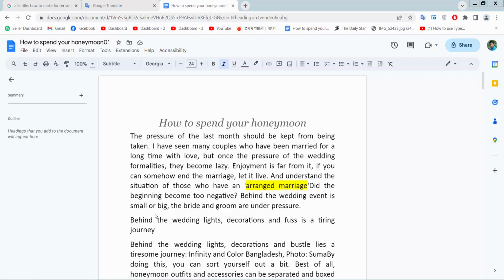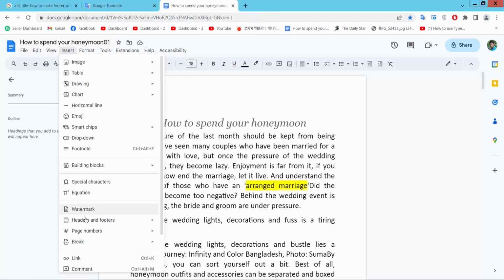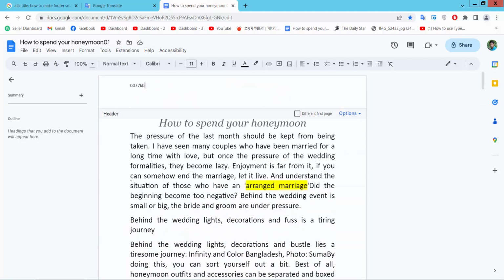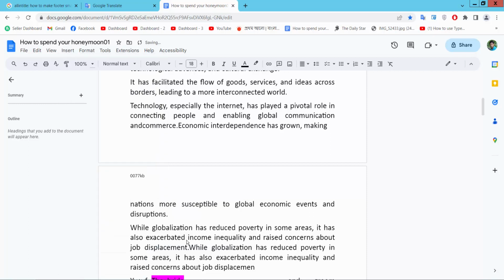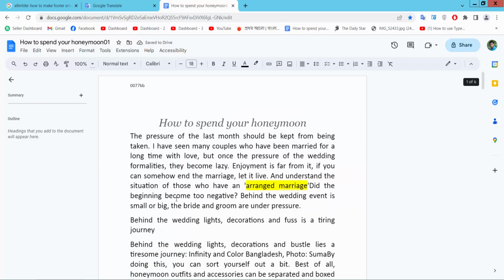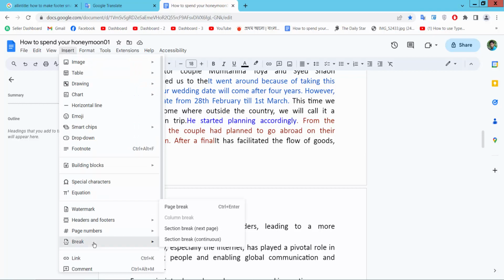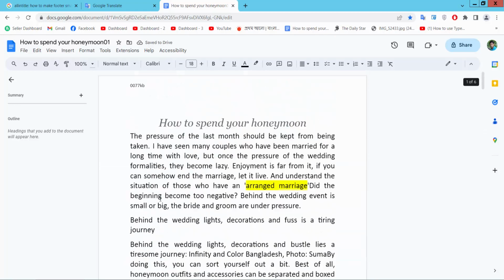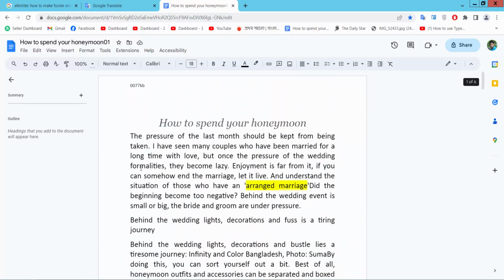How to make all the header different on each page in google docs app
Hello everyone, Today I will show you, How to make the header different on each page in Google Docs.